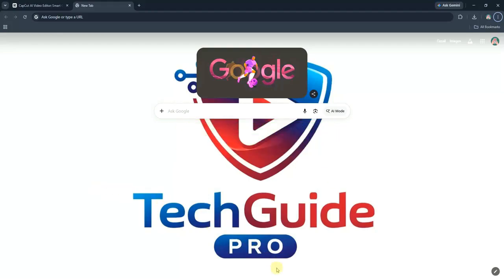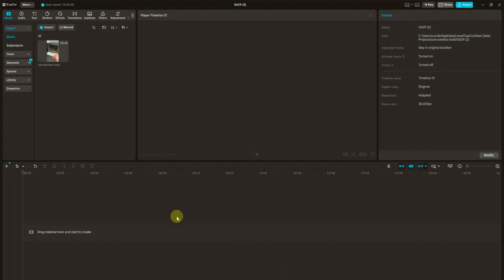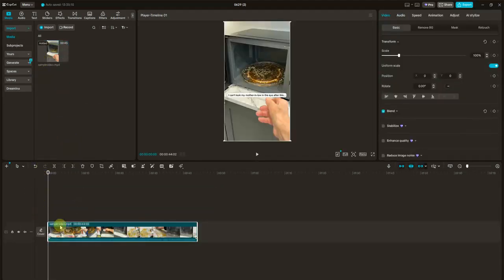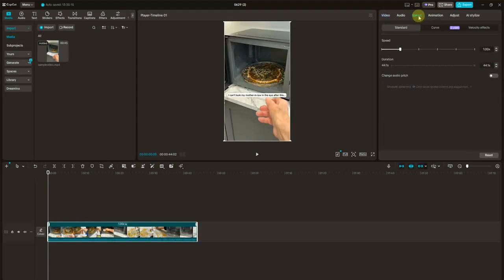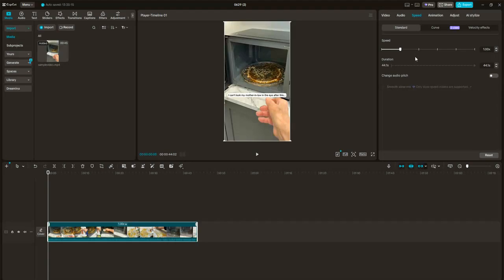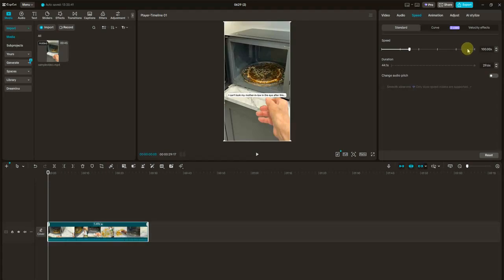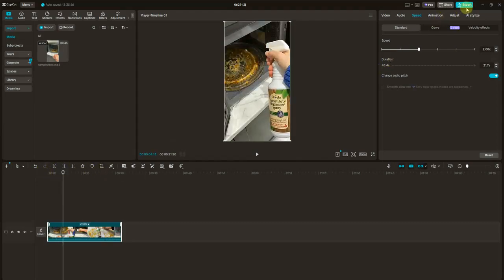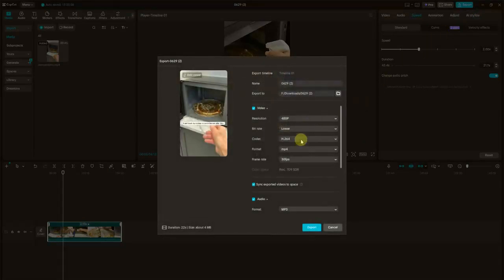How to Change CapCut Playback Speed - Easy Guide 2026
Learn how to change CapCut playback speed.

This tutorial will teach you how to adjust playback speed in CapCut, allowing you to create dynamic and engaging videos. By mastering playback speed adjustments, you can enhance your video editing skills, whether you want to slow down clips for dramatic effect or speed them up for a fun montage. Discover the best practices for using CapCut's speed features and elevate your video projects to the next level.